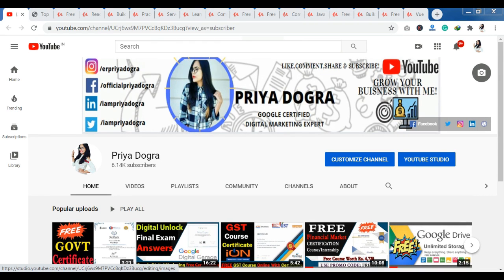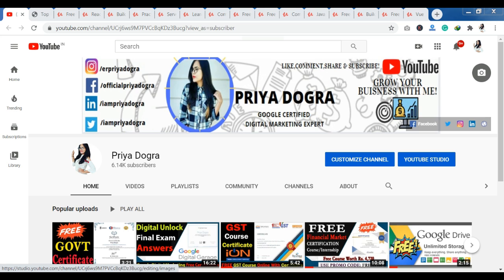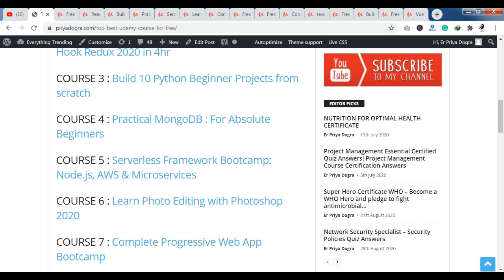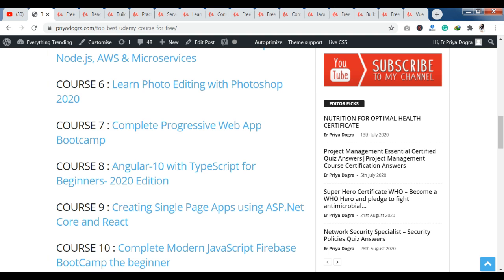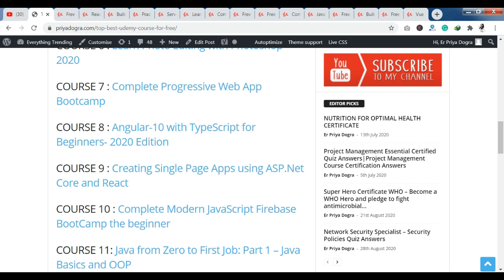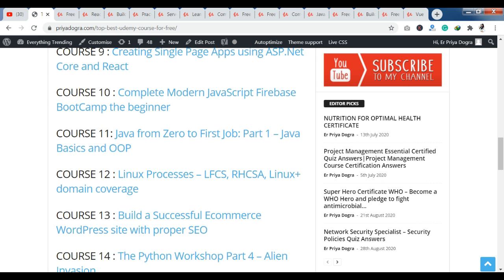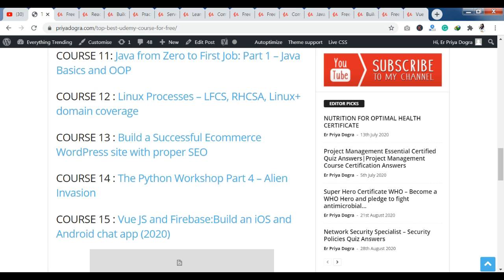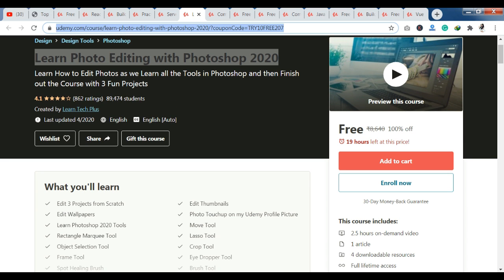FREE 15 ONLINE CERTIFICATION PROGRAM | FREE ONLINE COURSES WITH CERTIFICATION